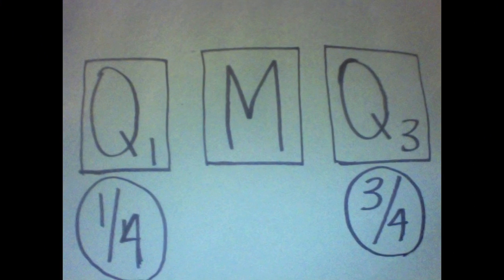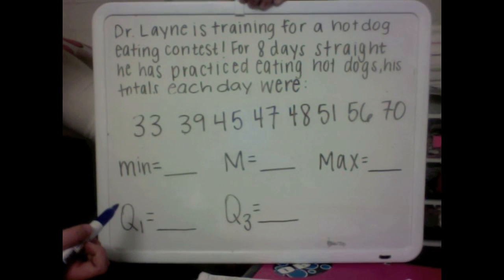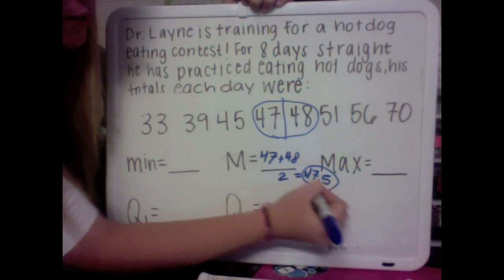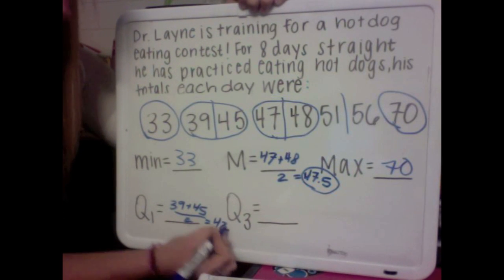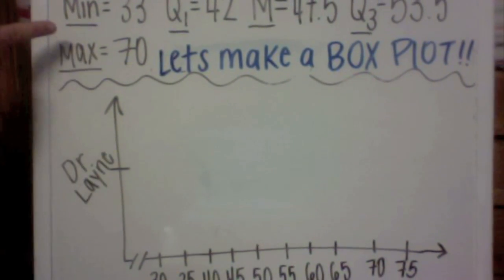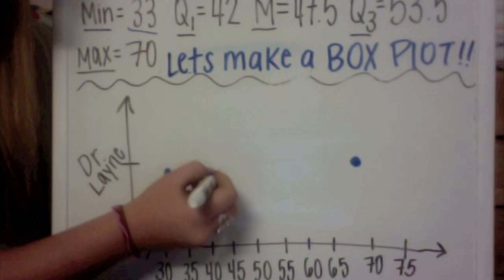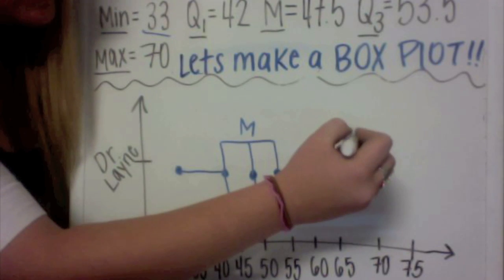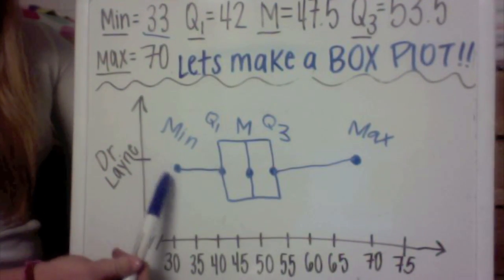stats movie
rough draft